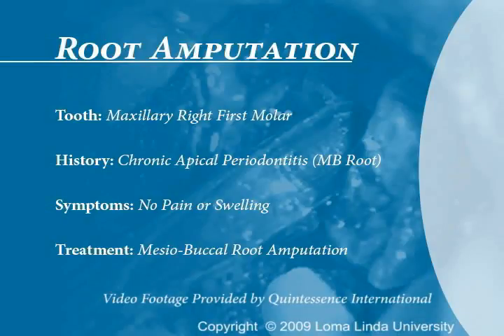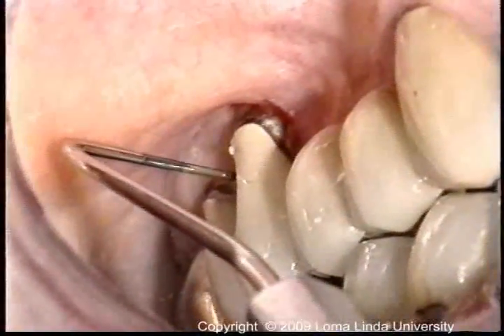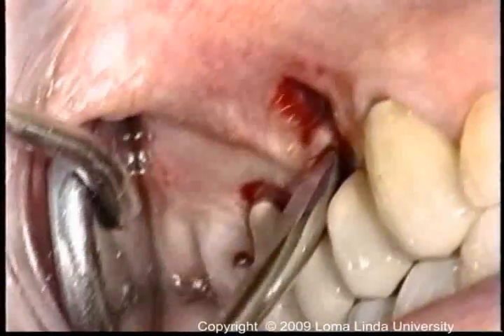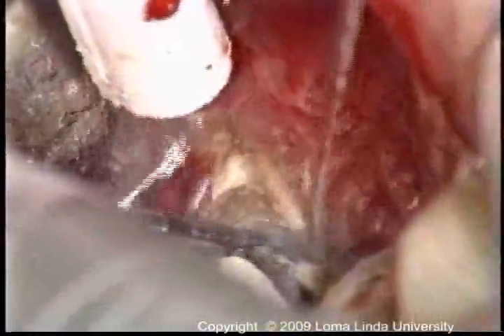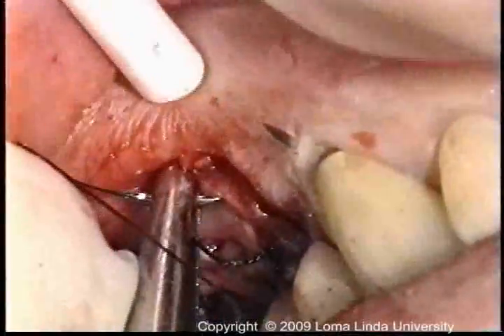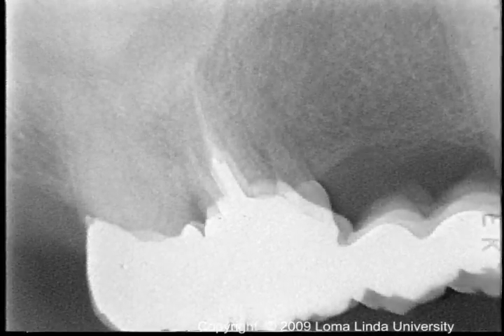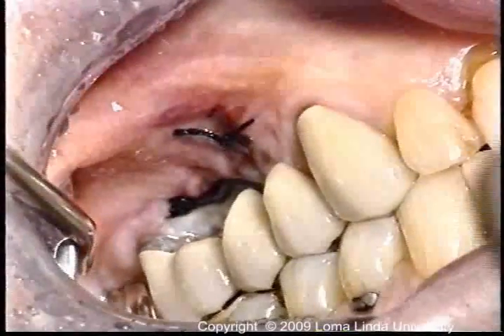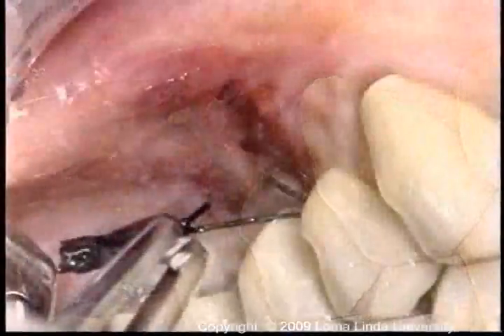20 3 Root Amputation